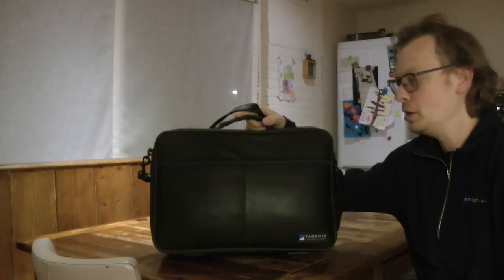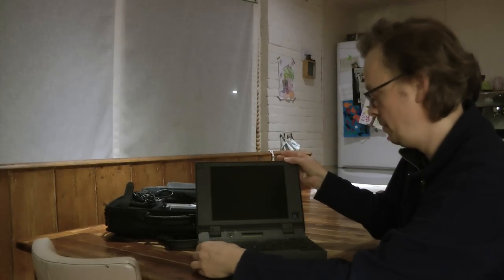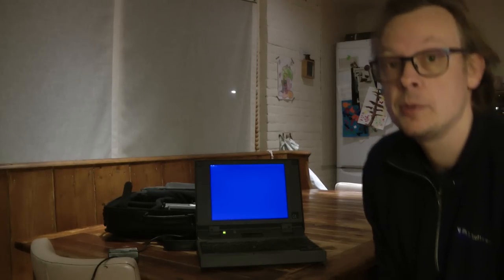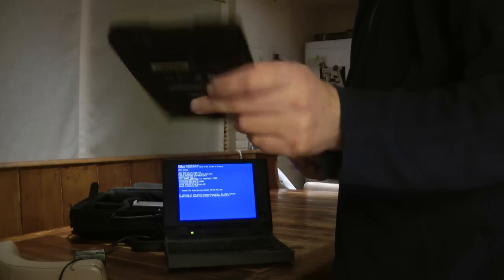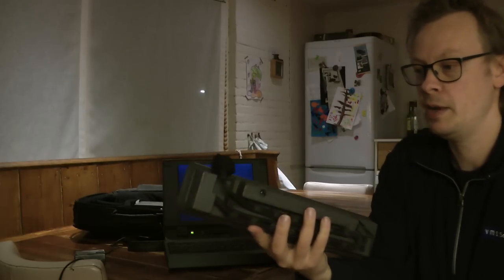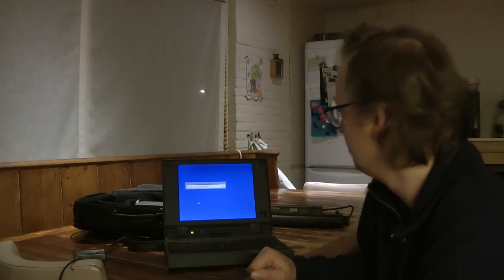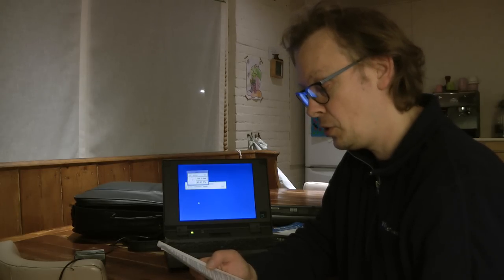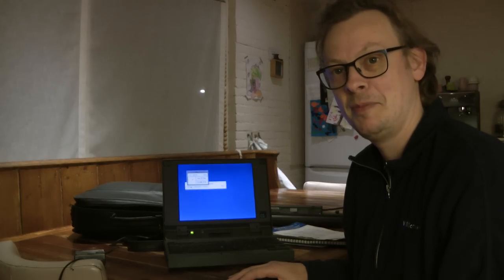Tadpole Alphabook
This is a 1996 Tadpole Alphabook 1 laptop with a 233 MHz Alpha processor running the OpenVMS Operating System. At $ 20,450, this was probably the most expensive at the time, and it certainly was the most powerful laptop around.